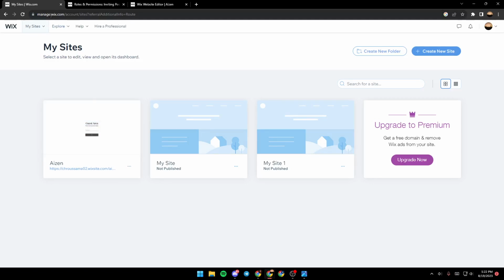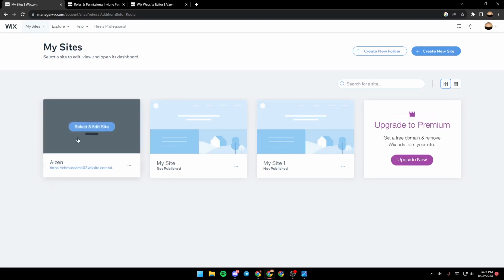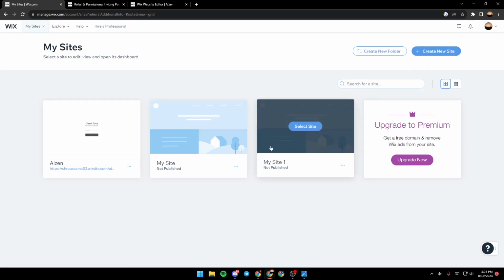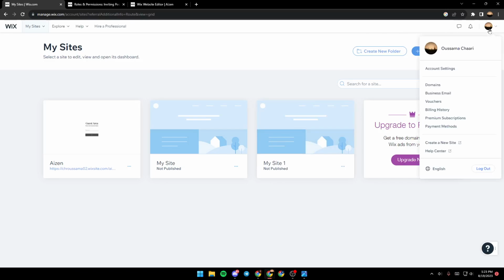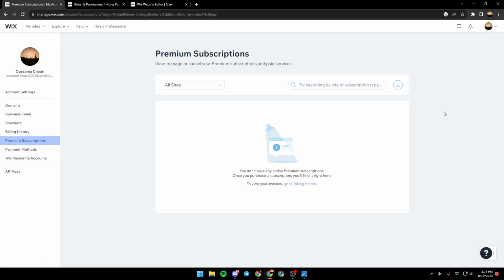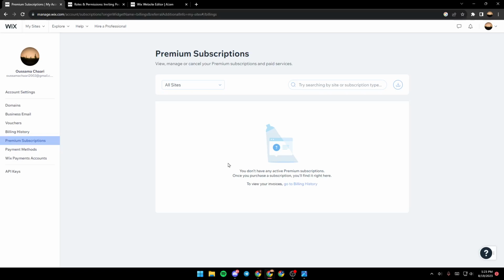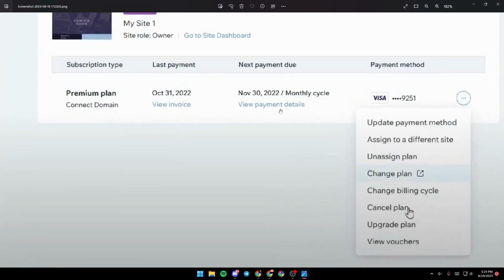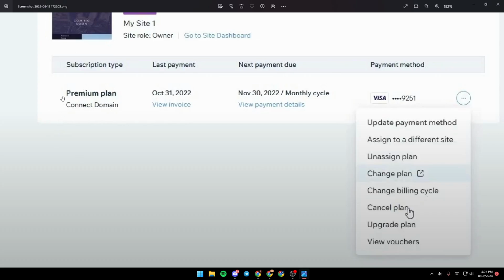How To Turn Off Auto Renewal Wix Tutorial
Today we talk about turn off auto renewal wix,turn off auto renewal on wix,how to cancel wix premium plan,wix website tutorial